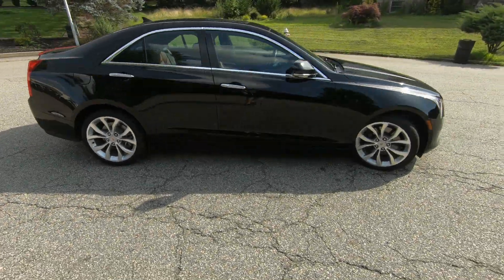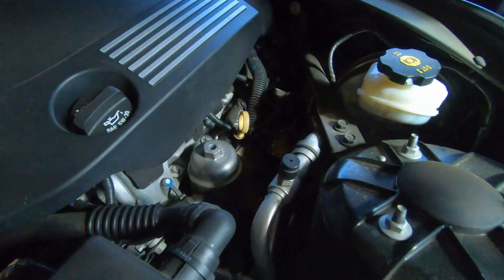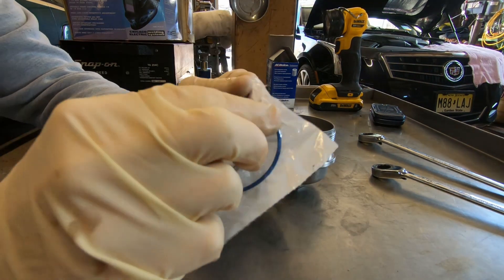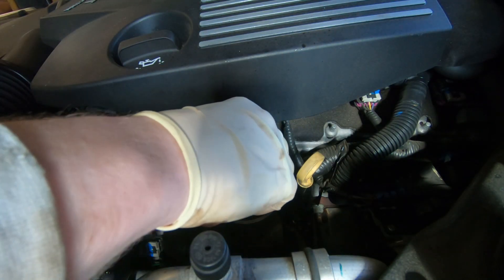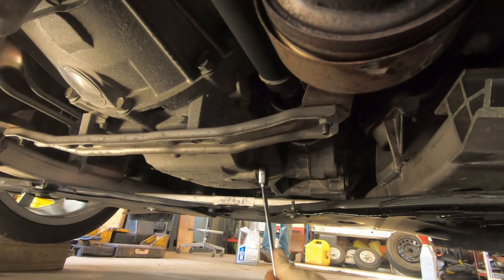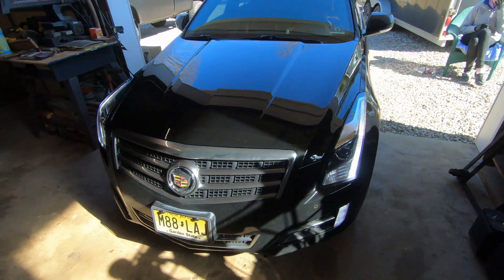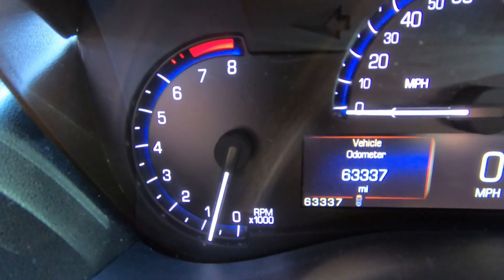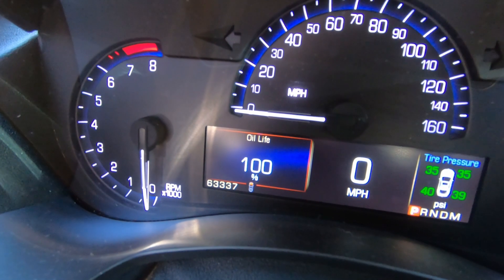How To Change Oil + Filter | *Cadillac ATS 3.6L V6*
How to Change the Oil and Filter in a Cadillac ATS equipped with the 3.6L V6.
15mm wrench/socket
24mm socket
6 quarts of 5W-30 oil (full synthetic)
Oil filter for Cadillac ATS 3.6L